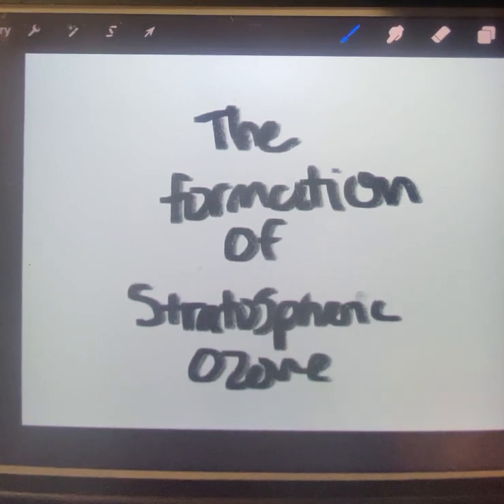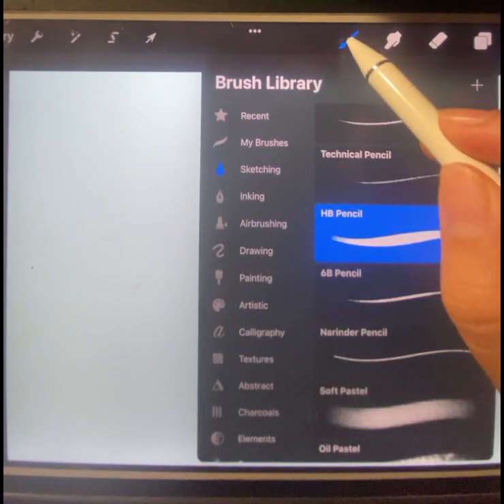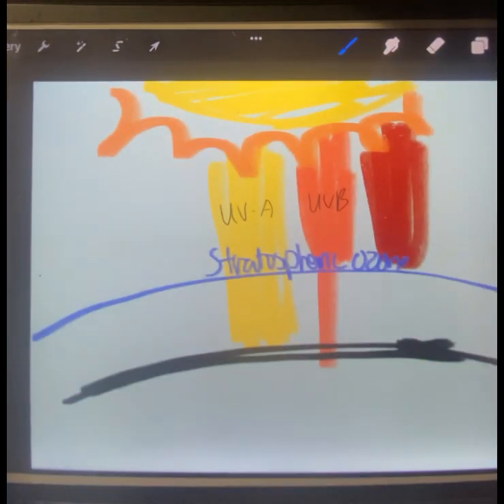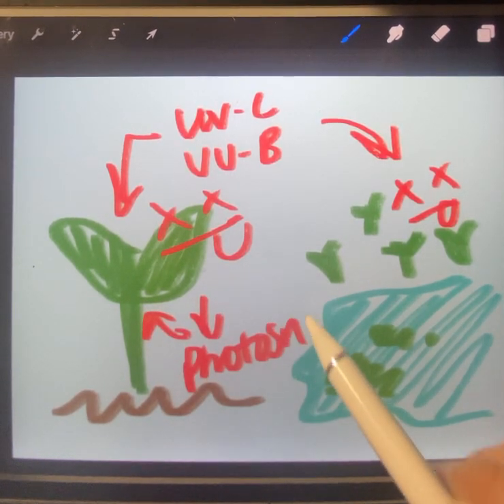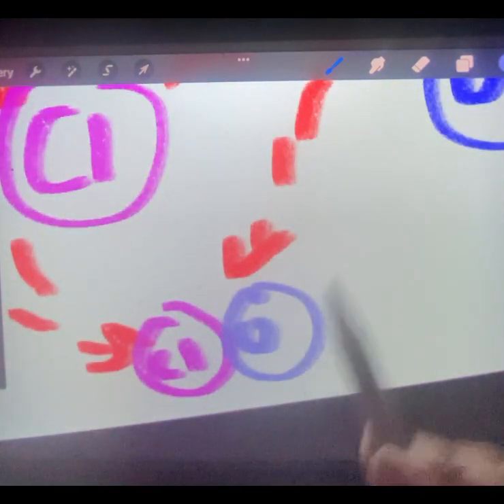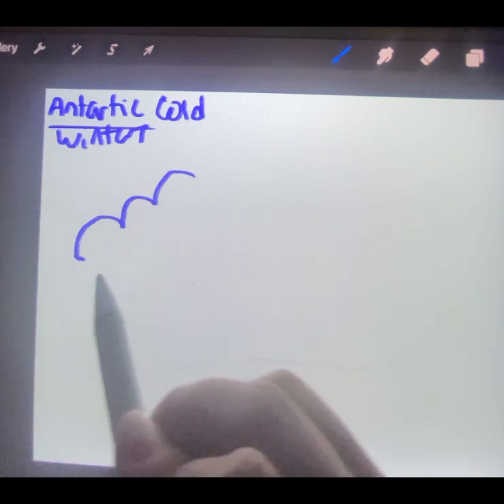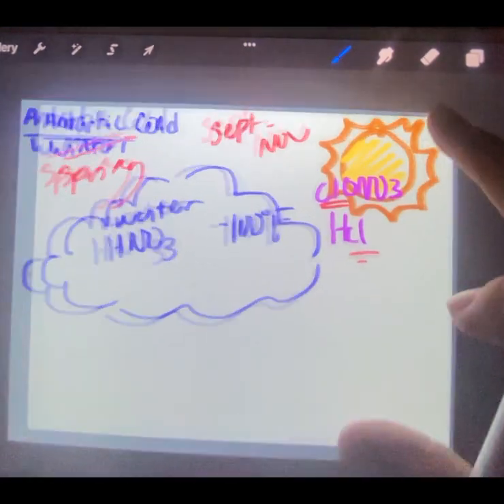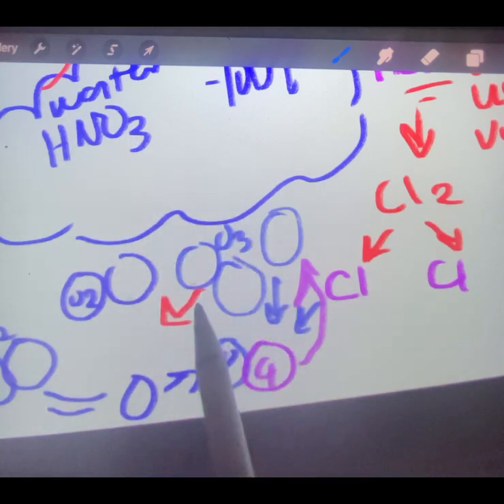APES stratospheric ozone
apes stratospheric ozone video project